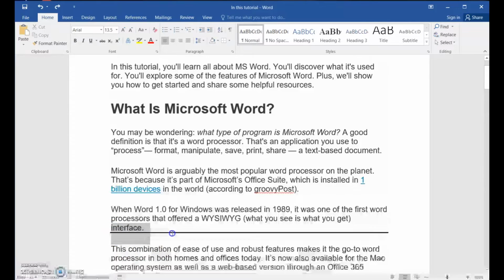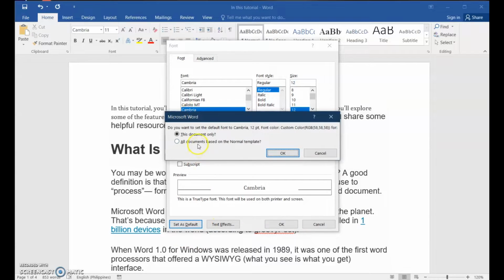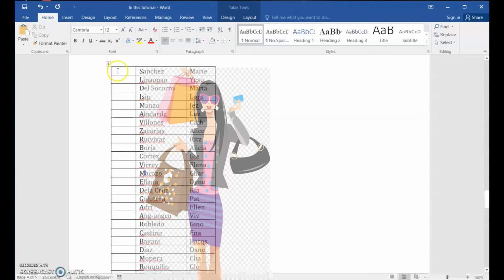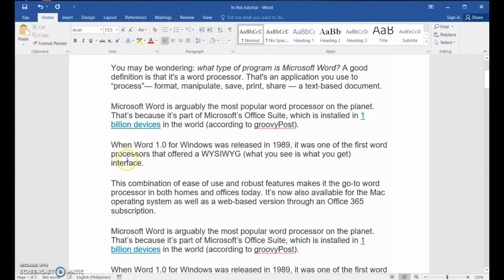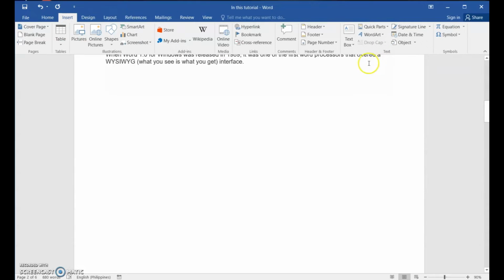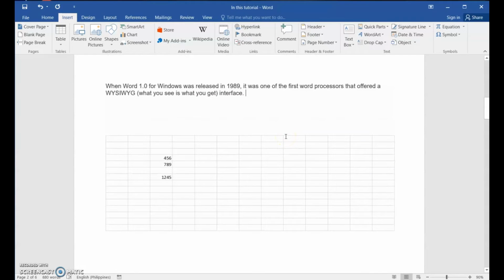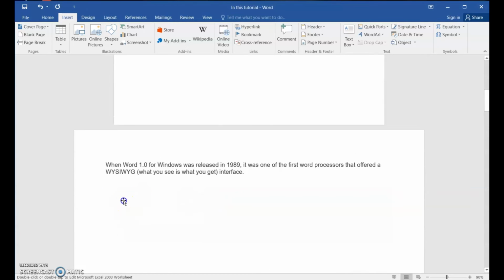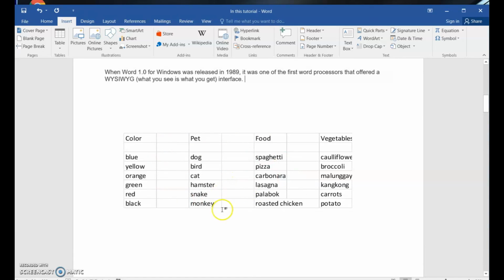Learn new techniques using MS Word 2016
This tutorial is all about advanced part of Microsoft Word. If you want to enhance your learning curve with MS Word, then this tutorial is for you. You can do most of the things if you know the advanced techniques and options which Microsoft Word offers. These hidden secrets and tools help you take your Microsoft Word knowledge to a next level.